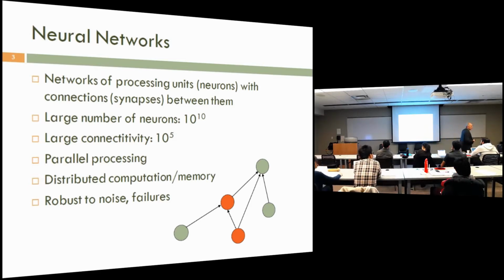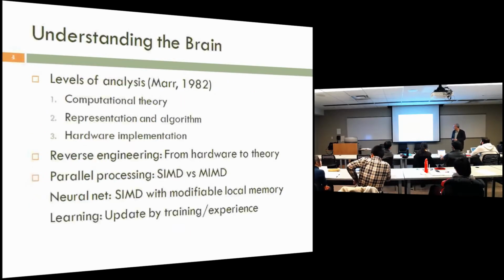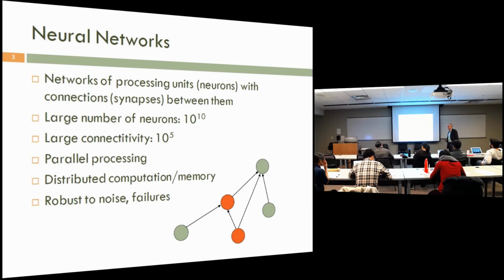Multilayer Perceptrons - Machine Learning - Spring 2016 - Professor Kogan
Machine Learning: Professor Kogan

Time Stamps:

0:07 Neural Networks

1:40 Understanding the Brain

1:49 Neural Networks

Summary of Lecture:

In this lecture, Professor Kogan discusses the importance of neural networks, and understanding the Brain.